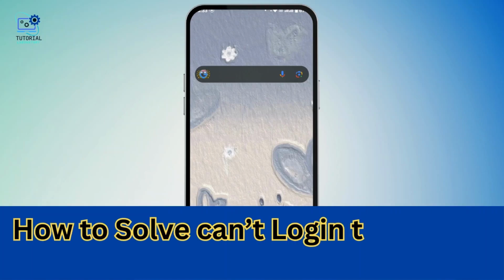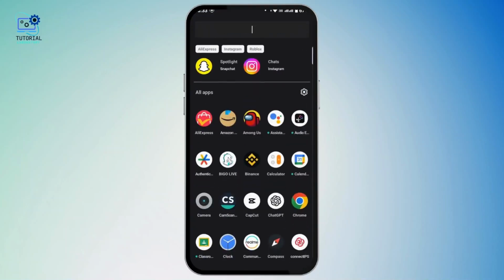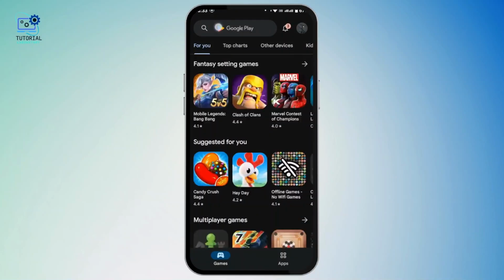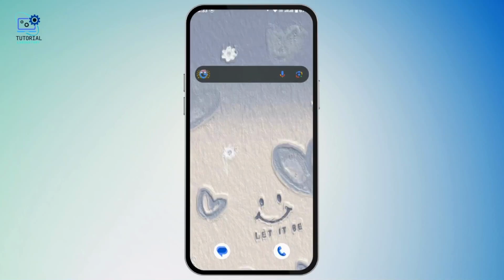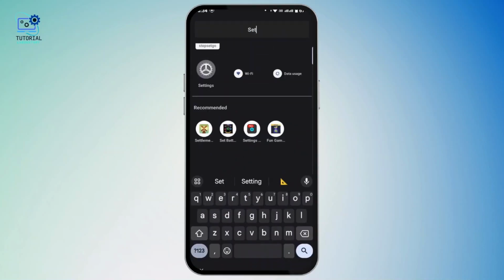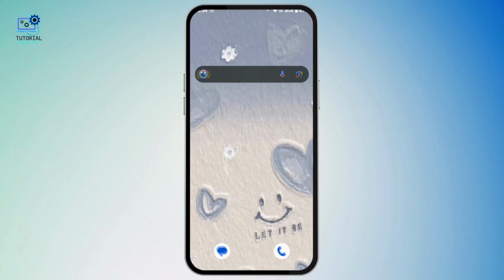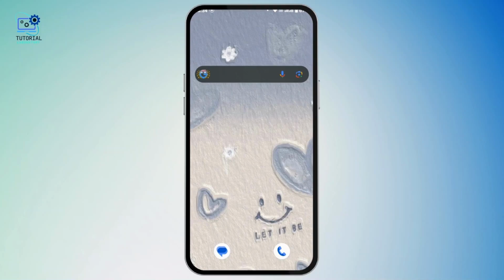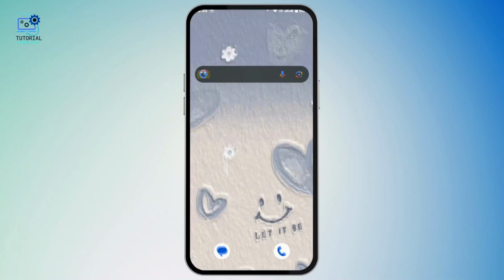How to Solve can’t Login to Duolingo Error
Learn how to solve the "can’t login to Duolingo" error in this step-by-step tutorial. Whether you're experiencing login issues or troubleshooting the Duolingo app, we've got you covered!

In this video, you'll discover how to solve login error in Duolingo and fix Duolingo app not working problems. You'll also learn how to navigate and troubleshoot Duolingo login errors.

Timestamps:
0:00 Introduction
0:20 Step 1: Identifying the Login Issue
0:45 Step 2: Troubleshooting Steps
1:15 Step 3: Resolving the Login Problem

how to fix can't login duolingo,
how to solve duolingo app login problem,
how to troubleshoot duolingo login errors